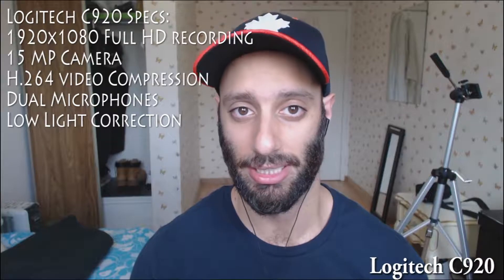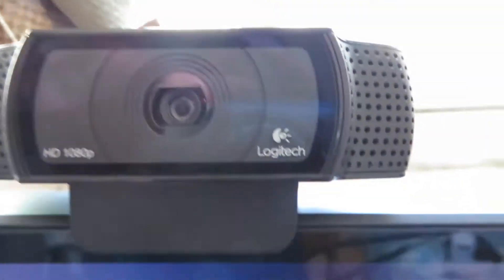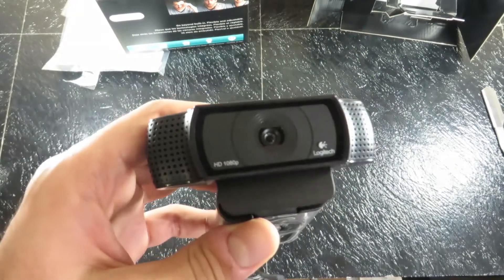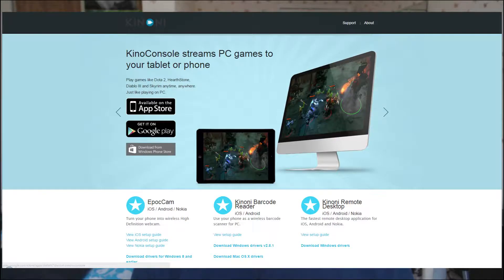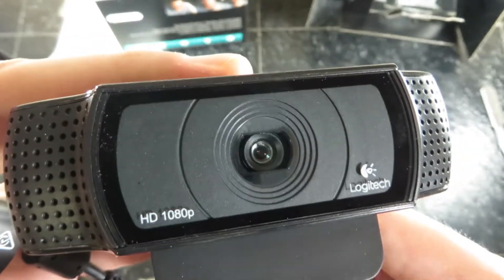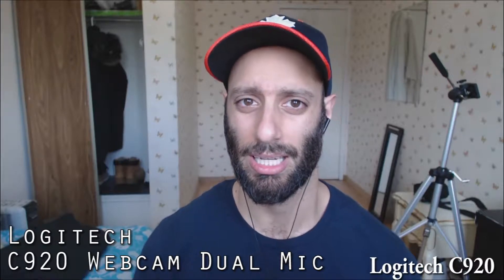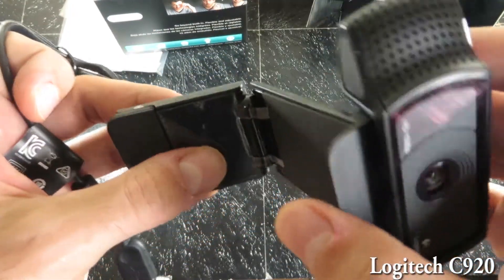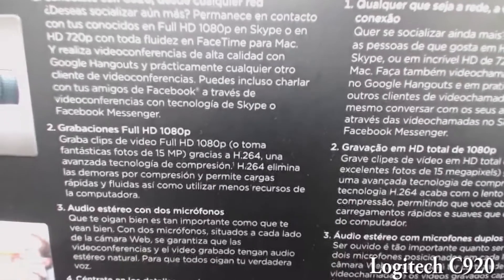Logitech C920 Review And Unboxing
Logitech C920 Review And Unboxing in this video I review the Logitech c920 HD pro Webcam. this is a FULL HD 1080p webcam. one of the most widely used and best webcams out there to date.

Song name: Elexive - Valley Santa